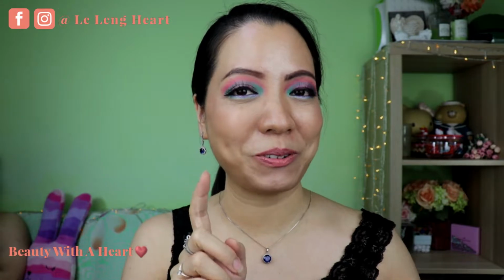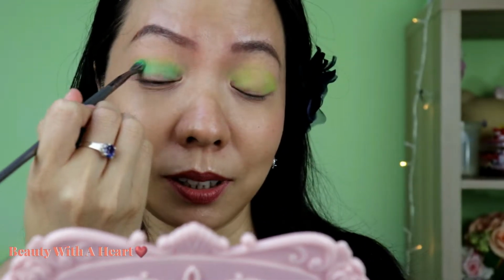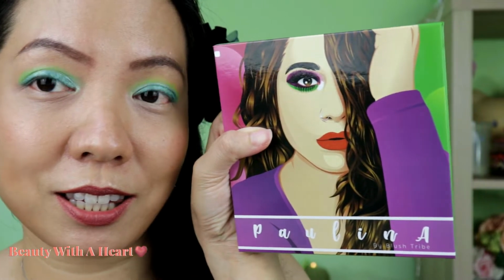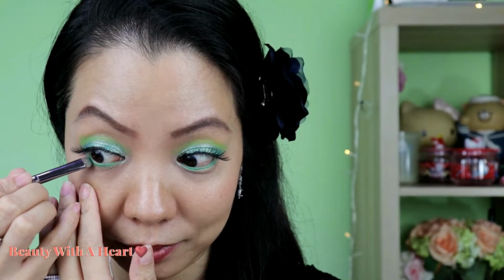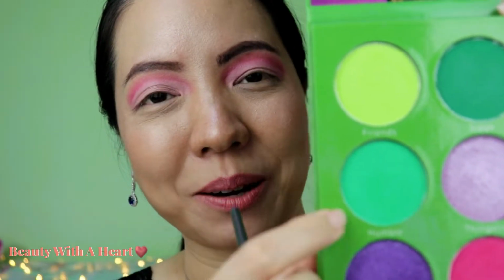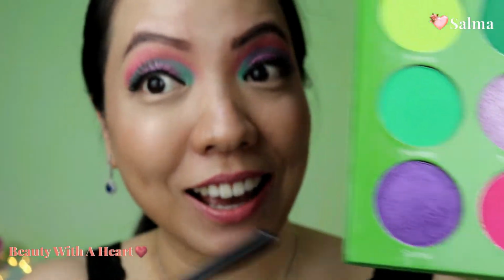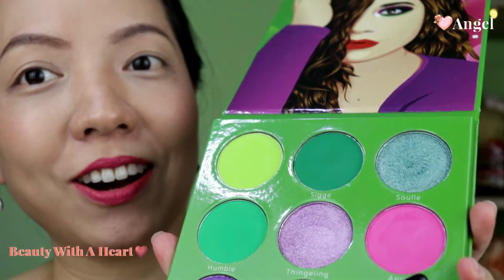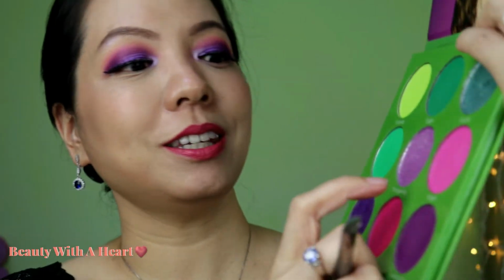Hurray! 3 Eye Makeup Looks With Paulina X Blush Tribe Palette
Today I'll be sharing Hurray! 3 Eye Makeup Looks With Paulina X Blush Tribe Palette.

So dears, which of these 3 eye makeup looks do you like? Is it the Green, Halo or Purple?

If you are interested, please join in and share.

*Connection Time* (^.^)

🌸Shopping Time (^.^)🌸

🌸Affliate Links (Please note that I will earn a little commission for
      every purchase made. If you are not comfortable about this,
      please shop your usual way) :

*Great Korean Beauty at Wishtrend.com:
-Give 5 USD Get 5 USD

2. Colours reflected vary on your electronic devices’ resolutions.

2. Skip To My Lou Instrumental baby lullaby for baby sleeping |